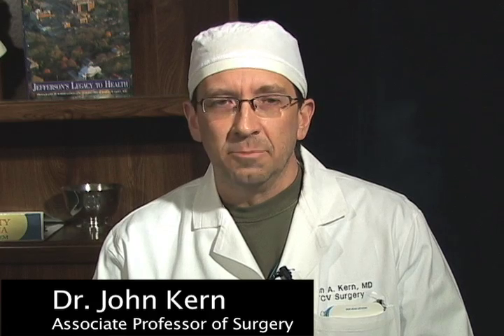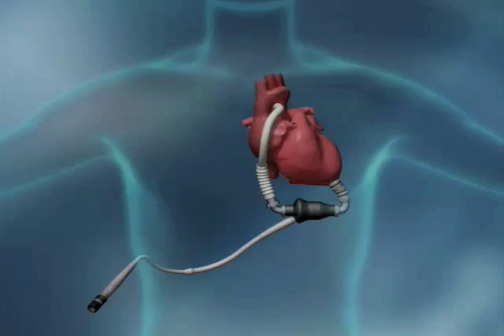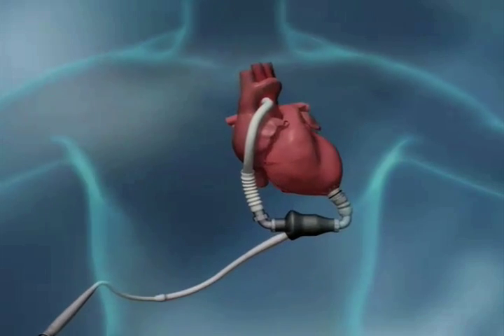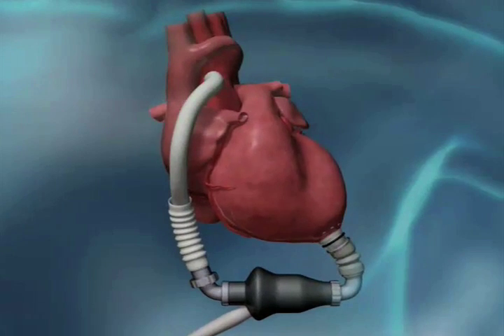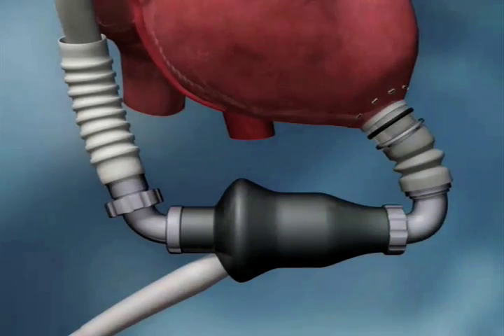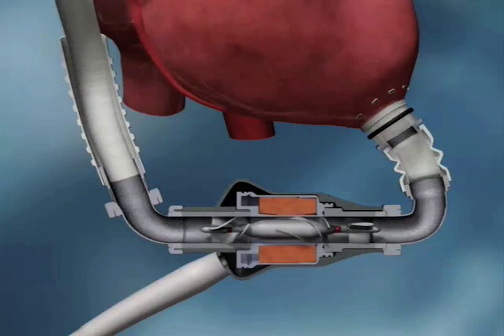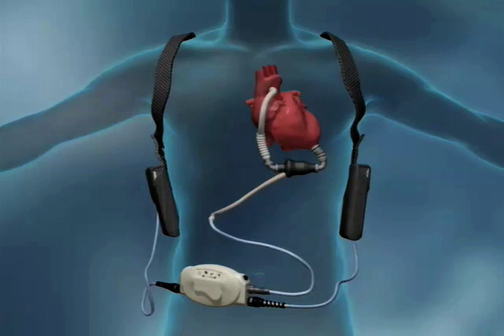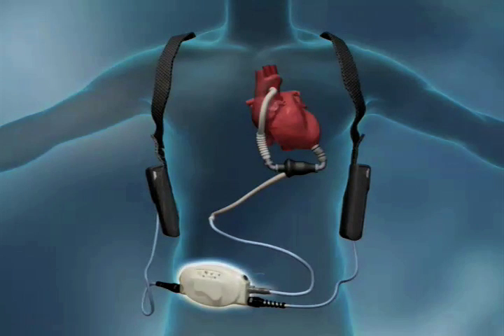UVA Health System Now Destination Therapy Site for LVAD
UVA Health System receives accreditation as a destination therapy site for the use of the HeartMate II Left Ventricular Assist Device.